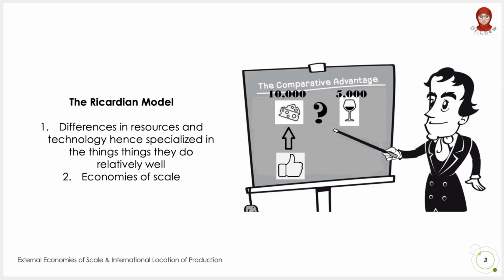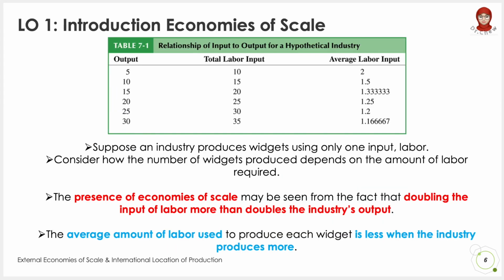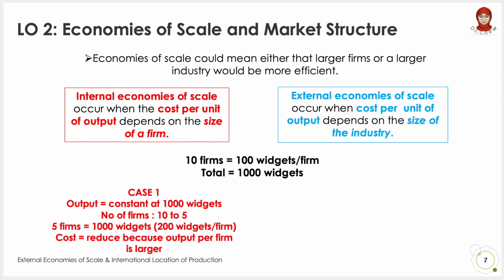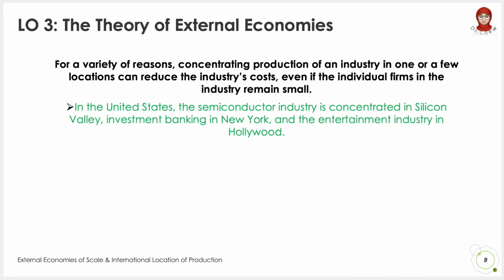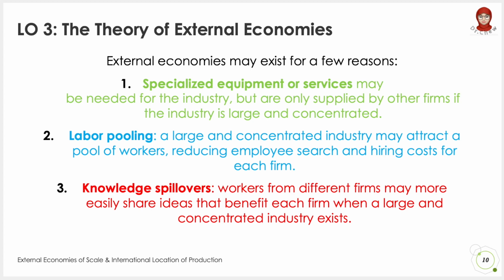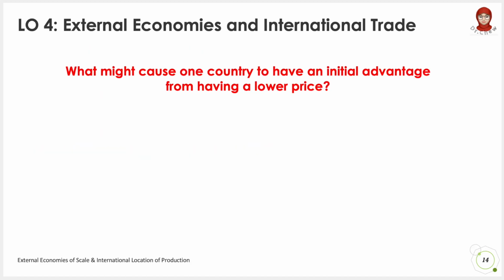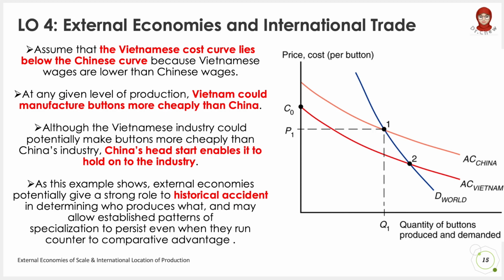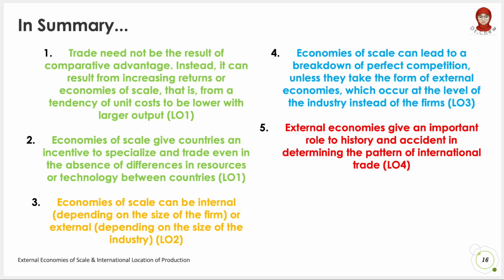External Economies of Scale and International Location of Production